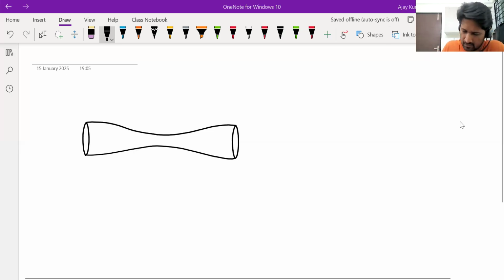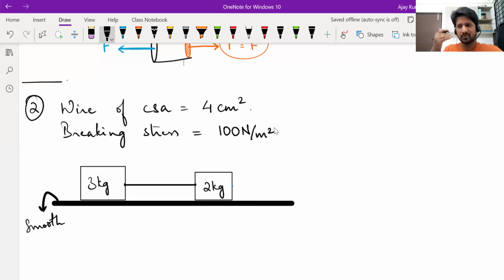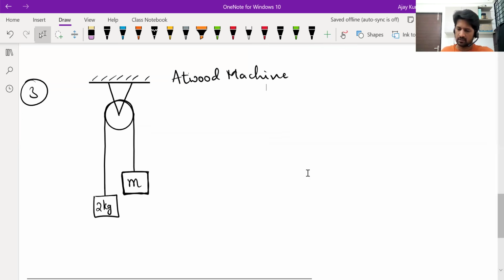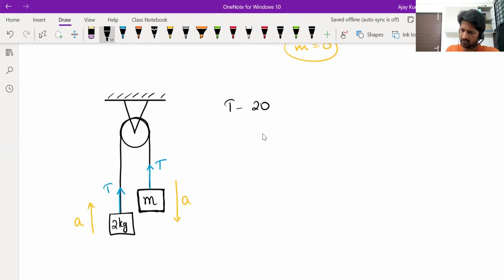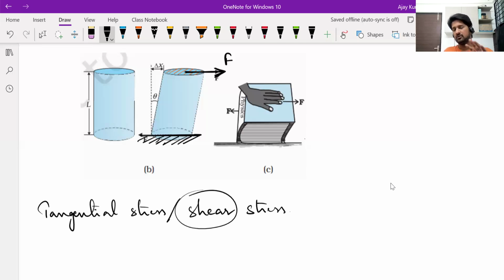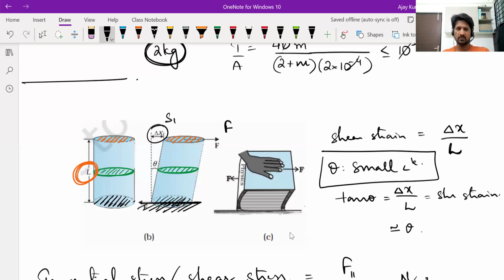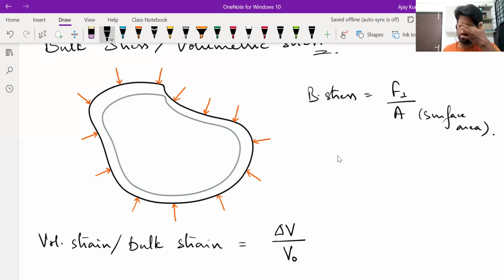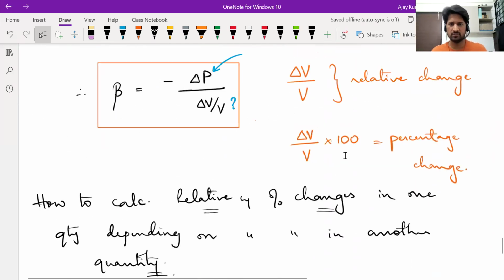Solids | L3 | Problems on Breaking Stress | Tangential Stress and Strain | Shear Modulus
In this lecture, we solve some interesting problems on breaking stress of a material and then move on to discuss tangential (shear) stress, strain and volumetric stress and strain.